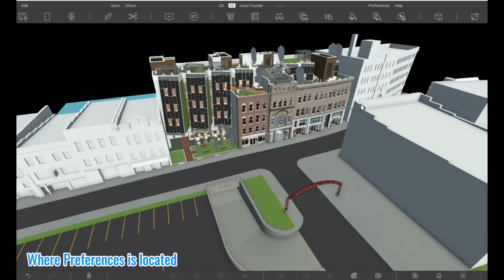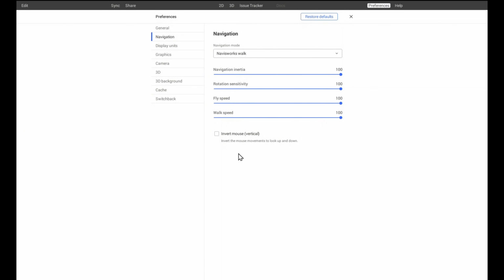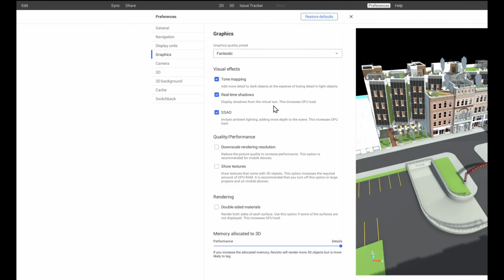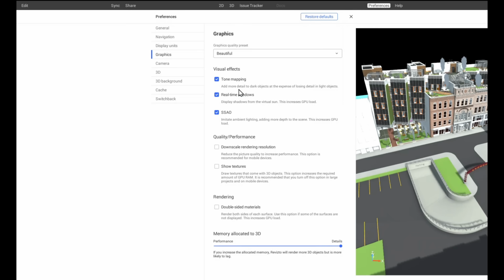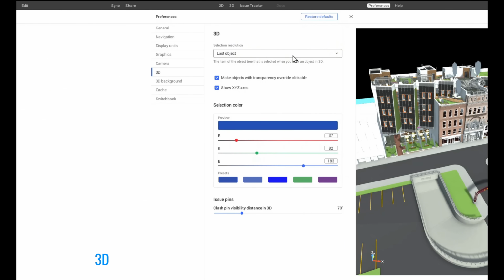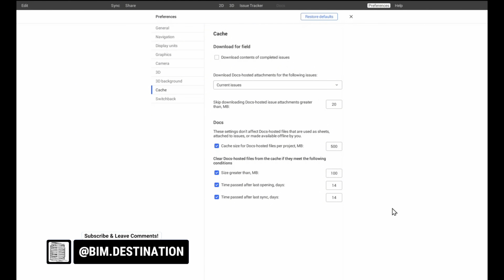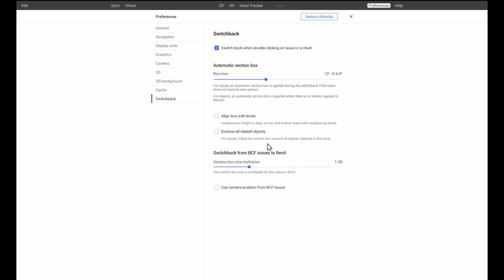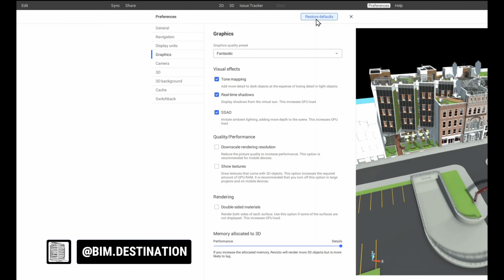Revizto Preferences FULL Guide | Boost Performance, Speed&Workflow Efficiency(Step-by-Step Tutorial)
Unlock the full power of Revizto Preferences and dramatically improve your performance, speed, and BIM workflow efficiency 🚀

In this step-by-step Revizto tutorial, you’ll learn how to properly configure every setting inside the Preferences panel to eliminate lag, optimize graphics, and streamline your coordination workflow for maximum productivity.

Whether you are working in BIM coordination, clash detection, VDC workflows, or large model navigation, these settings are critical to getting the best performance out of Revizto.

How to locate and configure Revizto Preferences
Best settings for maximum performance & speed
How to optimize graphics for smooth navigation
Camera & navigation tweaks for better control
Cache optimization to reduce lag and crashes
Display units setup for coordination accuracy
3D background & environment optimization
Switchback settings for better workflow integration

⏱ TIMESTAMPS
00:00 - Introduction
00:46 - Where Preferences is located
01:05 - General
02:01 - Navigation
02:40 - Display Units
02:57 - Graphics
05:45 - Camera
06:43 - 3D
07:33 - 3D Background
08:02 - Cache
08:40 - Switchback

🧠 PRO INSIGHTS (ENHANCED VALUE FOR VIEWERS)
Optimizing Revizto Preferences directly impacts:
⚡ Model loading speed
🎯 Clash navigation accuracy
🧩 Coordination efficiency across teams
💻 GPU/CPU performance balance
🔄 Workflow integration with Revit/Navisworks

Many users experience slow performance, crashes, or lag simply because default settings are not optimized. This video shows you how to fix that immediately.

BIM Coordinators
VDC Engineers
Project Managers
Architects & Engineers
Revizto Beginners & Advanced Users